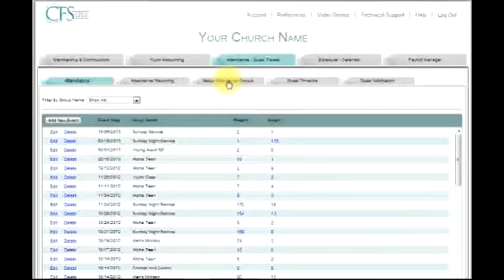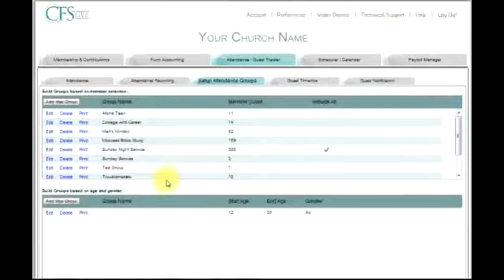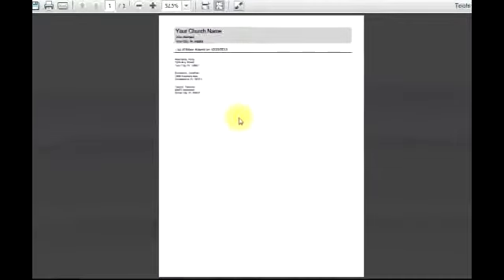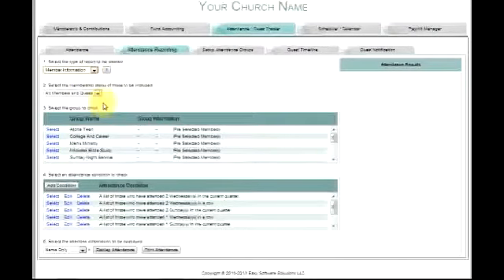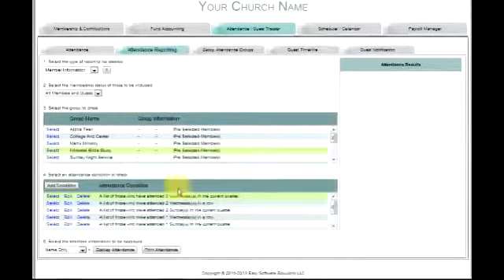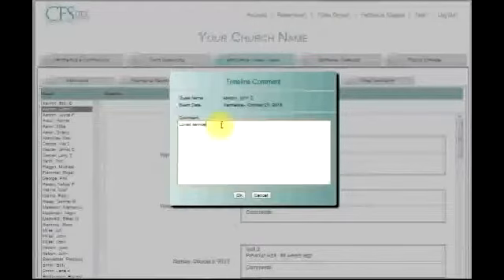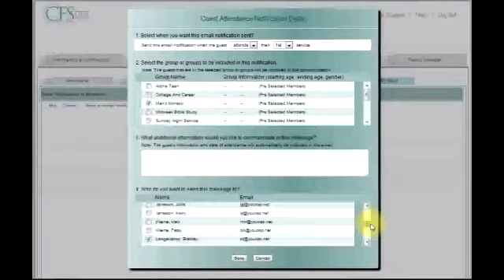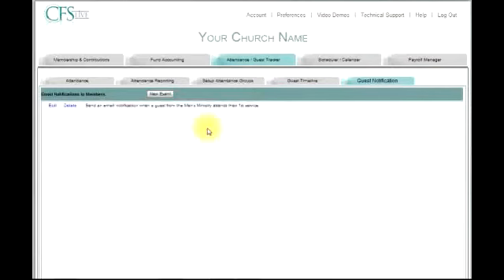Attendance Guest Tracker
Learn how to use the Guest / Attendance Tracker